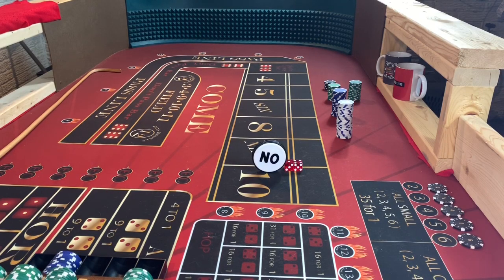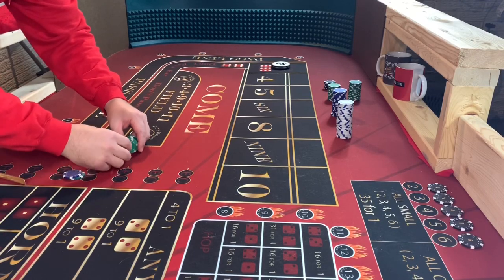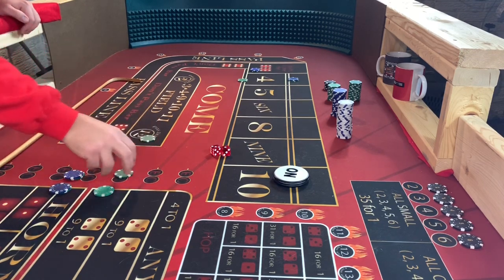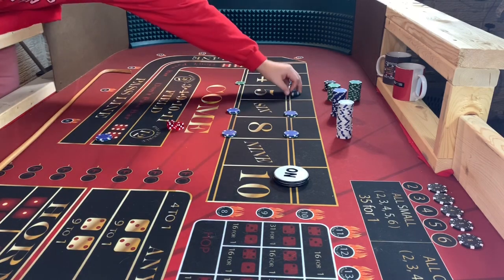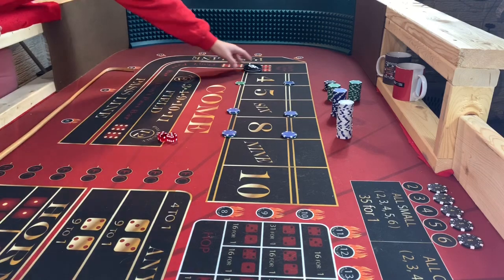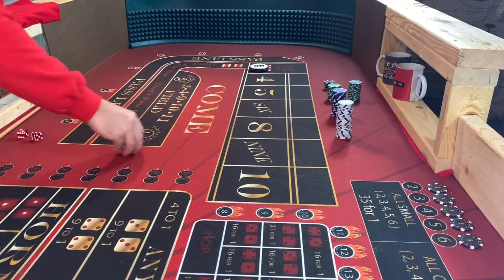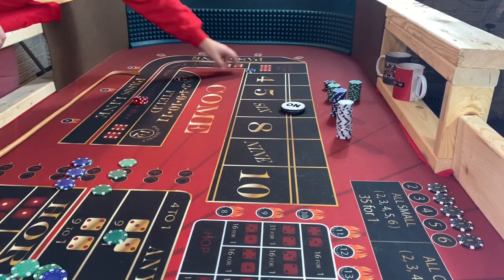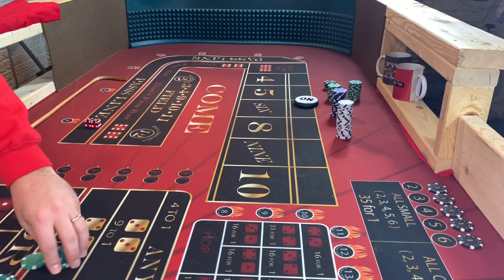Win Big at Craps- 5X Blender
Hello to all
the Press Iron Hopper is the Iron cross with a couple twist.
1, the 5 6 8 are hop the easy a 6 dollar bet, drop dealer 10 4 change put on hardways,
field is ten

either hit press the first collect the second

Sgt PassLine

36fullpress craps on Facebook

36_full_press_merch on instagram

For 36 fullpress merchandise

LASTCHANCE    FOR 10%
36FP15     FOR 15%